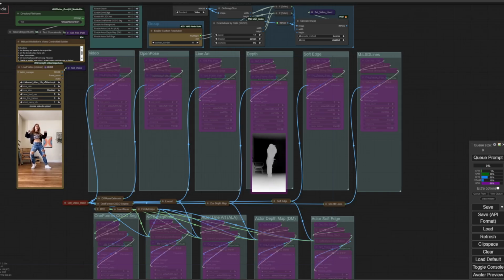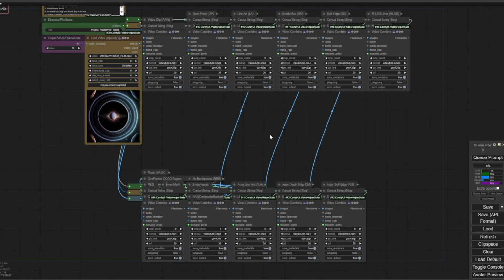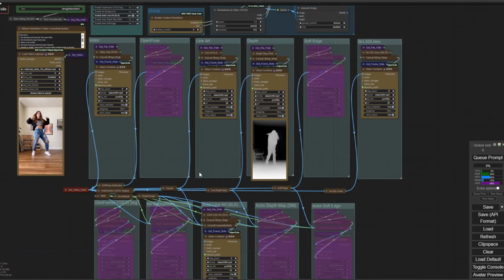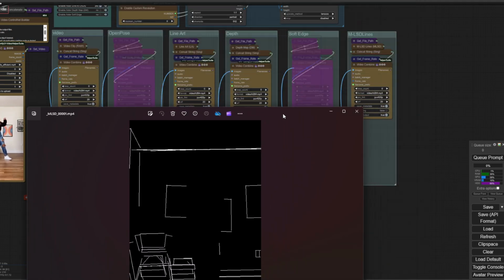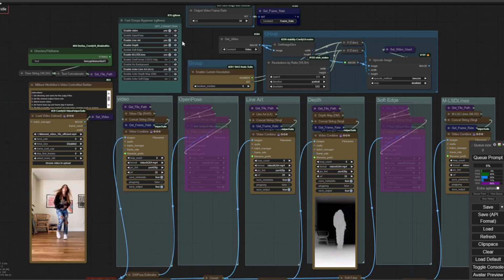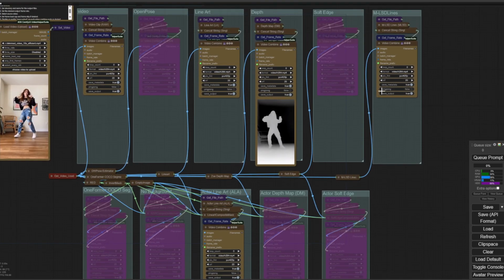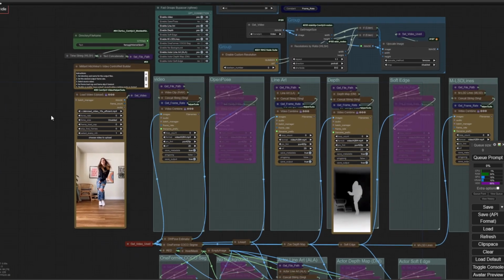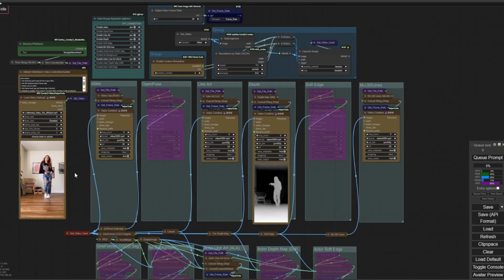Controlnet Builder Workflow Showcase! Comfyui